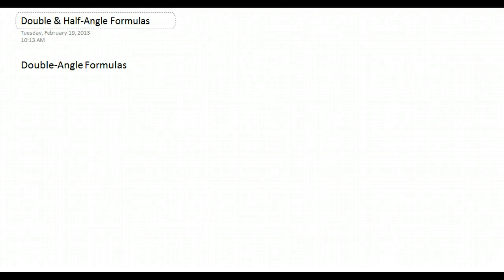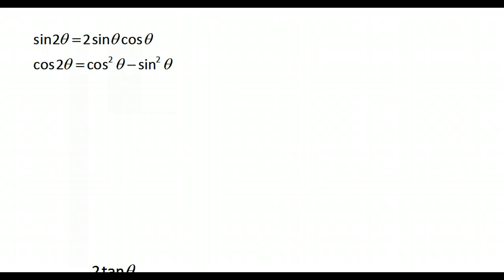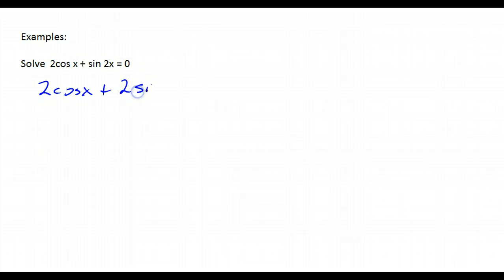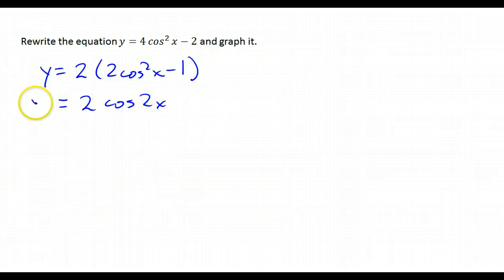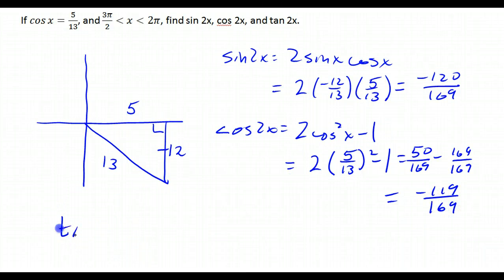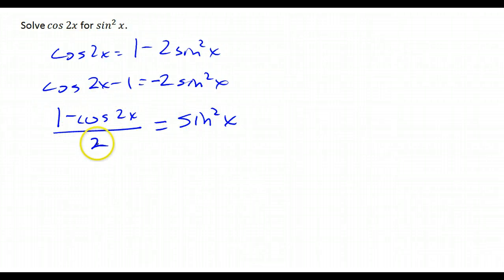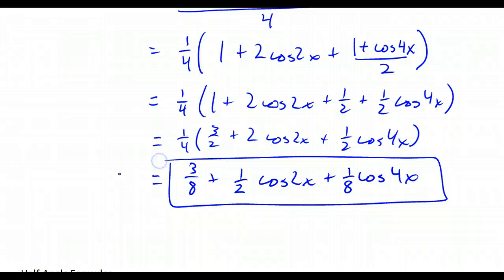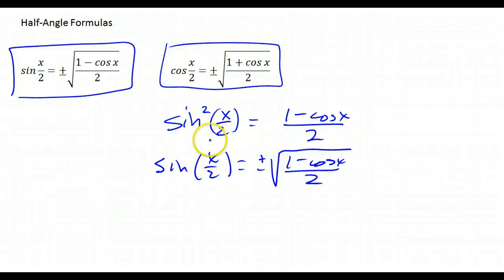Double and Half-Angle Formulas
An explanation of where the Double, Half-angle, and Power-reducing formulas come from, with several examples of their application worked out.